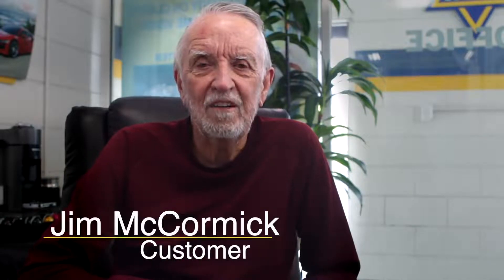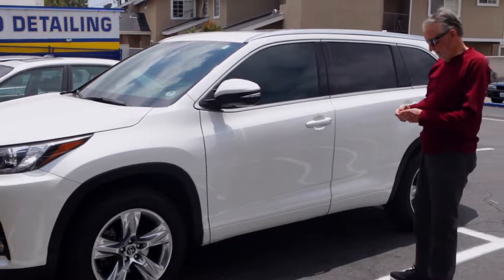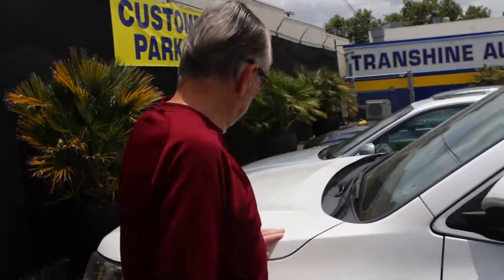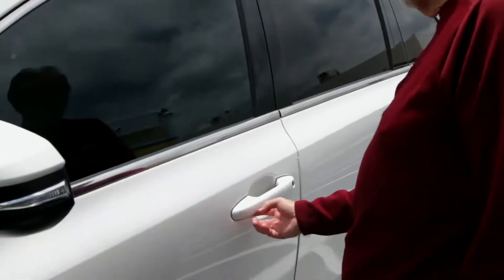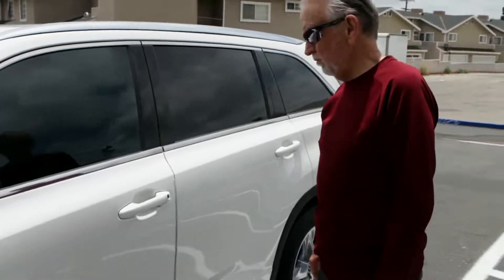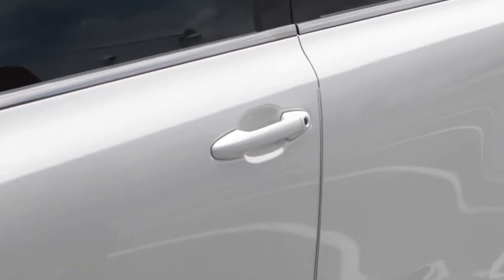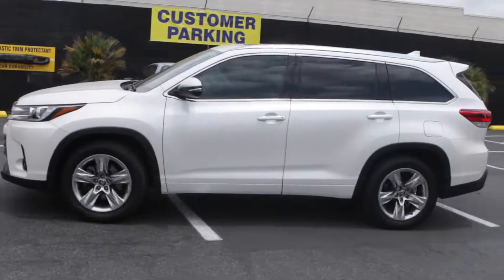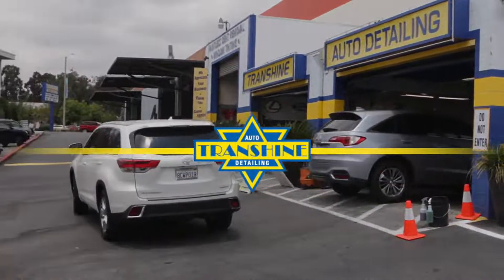Jim McCormick Paint protection film fan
Local Paint Protection Film for rock chips.   Local experts in Whittier.
La Mirada detailers.    Paint protection Film installers in Whittier.  The best detail shop in the area.  Long relationship of taking care of his cars.    Highlander rock chip Protection.   Regular maintenance keeps your vehicle looking like new.   trustworthy customer service in Whittier.  Professional detailers in Whittier area.   Awesome detailers near me.